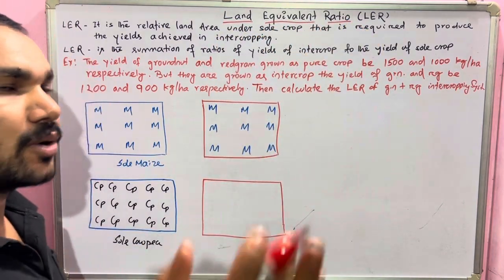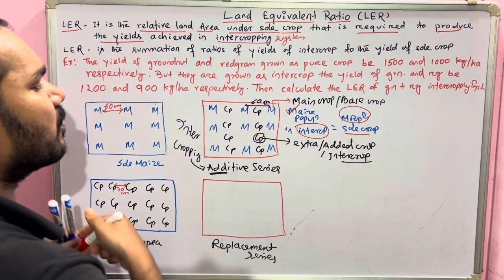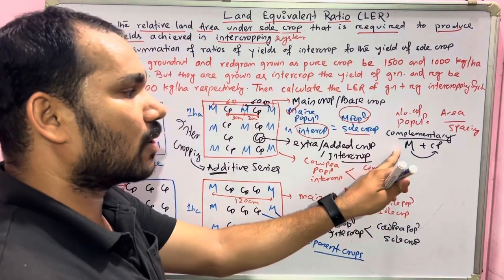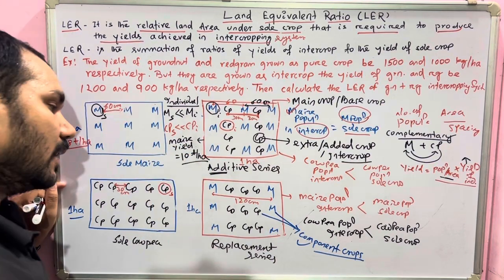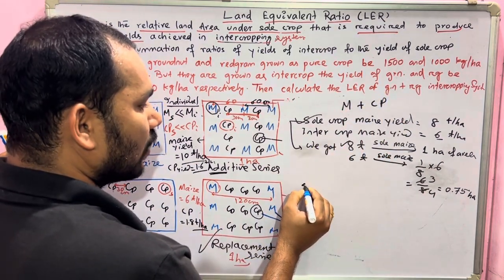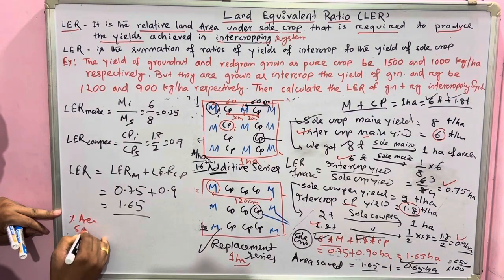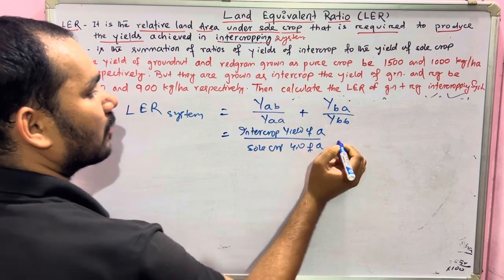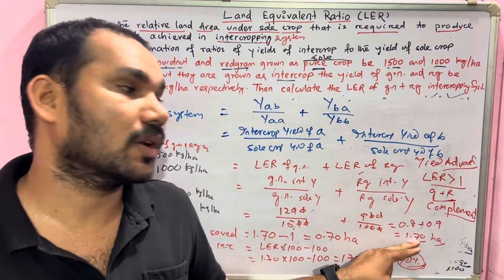Land Equivalent Ratio || LER ||Agronomy|| Intercropping|| ICAR JRF/SRF|| Civil service||AAO/AHO/ASCO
It contains the concept of intercropping system and land equivalent ratio

Up to 23 min intercropping and types of intercropping

From 23 to 45 calculation of LER